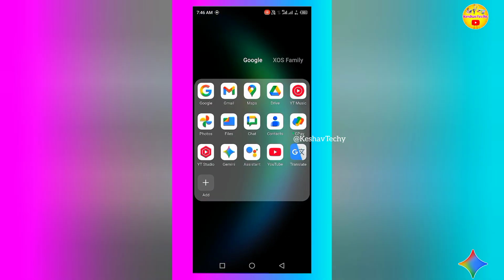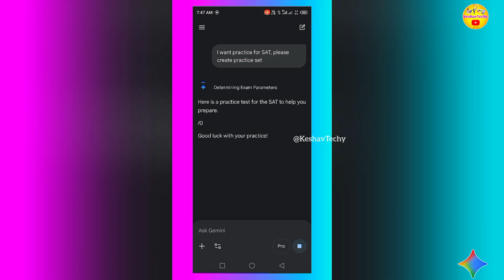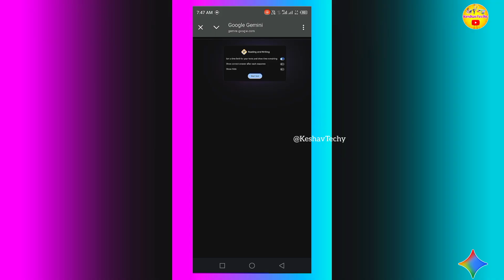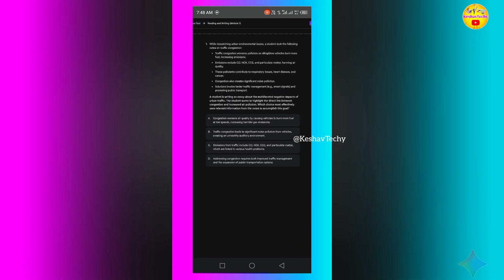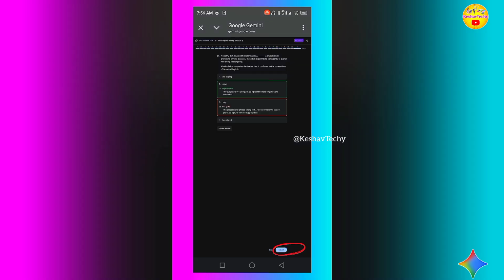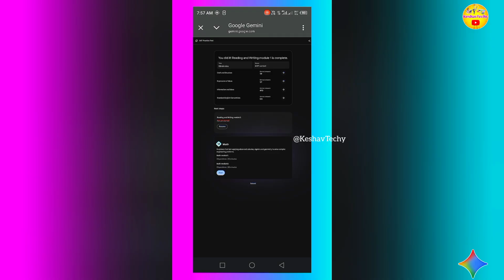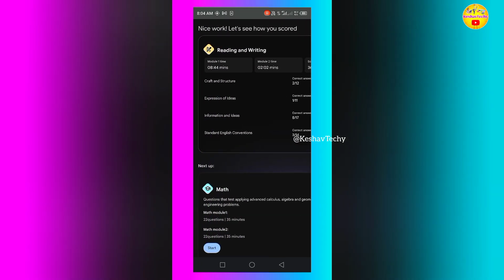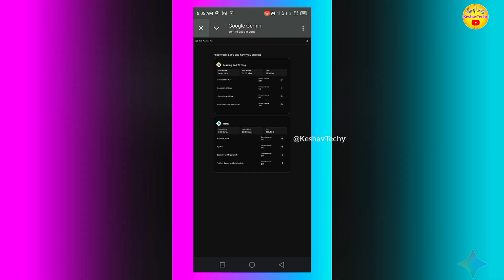How to use Gemini SAT Feature| 2026 Gemini Update| Online Practice Set| Free SAT Prep| KeshavTechy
Stop paying for expensive SAT prep! 🛑 In this video, we dive into the massive 2026 Gemini Update that is changing the game for high school students. I’m testing out the new "Online Practice Set" feature to see if it can actually replace traditional textbooks and expensive tutors.

 Gemini AI update
How to use Gemini for SAT
Free SAT practice test
Digital SAT study guide using Gemini
 Google Gemini 2026 features
SAT math practice,
SAT reading tips
AI for students
 Gemini vs ChatGPT for studying
Best free SAT resources
 Study hacks 2026
Stop buying SAT books
Online practice set SAT
High school study tips
Google Gemini
 Gemini AI SAT Prep
Free SAT Practice
 SAT 2026
 Gemini Update 2026
 SAT Practice Test
College Board SAT
AI Tutor Online SAT Preparation
Scholastic Assessment Test,
Study Hacks
Math Practice, Reading and Writing SAT
 KeshavTechy, AI for Students
 Digital SAT